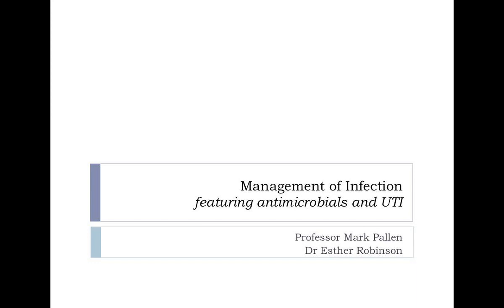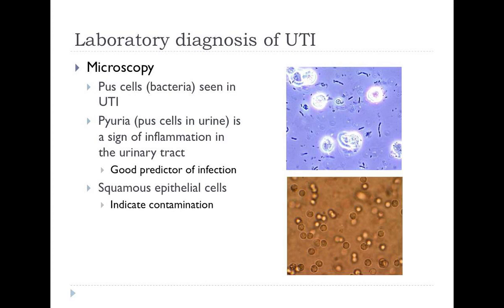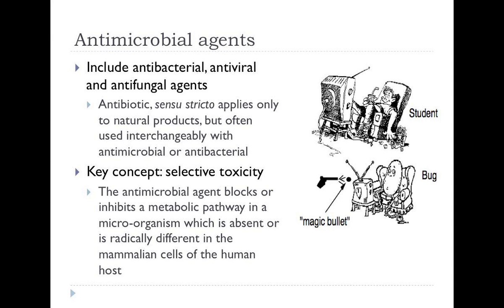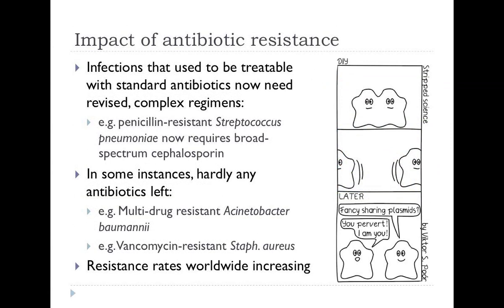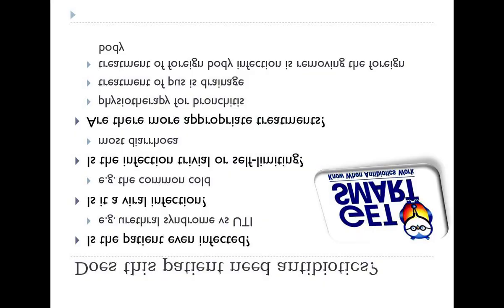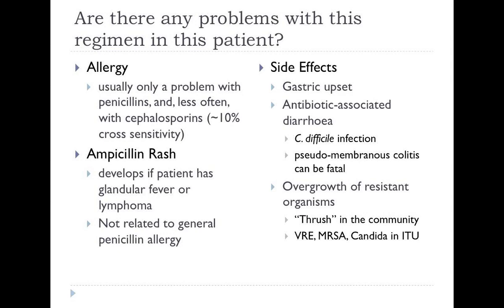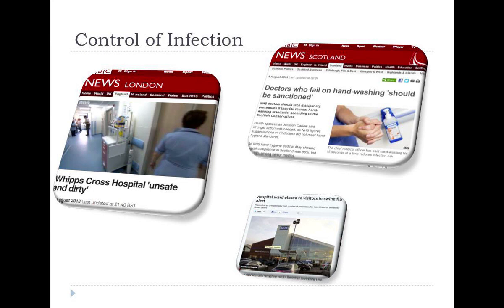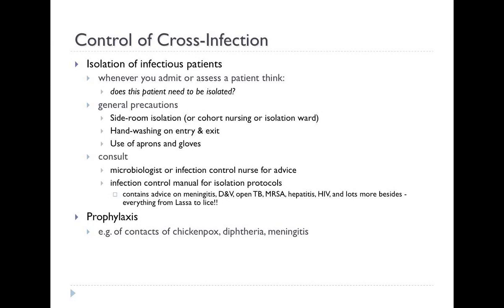MBChB Lecture 2: Management of Infection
Second lecture on Microbiology and Infection on the Warwick MBChB first year course core teaching from Mark Pallen and Esther Robinson. October 17th 2013

Covers

Urinary tract infection (Robinson)
Introduction to antimicrobials and antimicrobial chemotherapy (Pallen)
Principles of Infection control (Robinson)

Learning objectives

Define upper and lower urinary tract infection (UTI)
List the common causative organisms of UTI
List the common host and bacterial factors predisposing to UTI
Apply the principles of diagnosis of infection to UTI
Identify key laboratory and other results and their implications for patient management
Define and list the implications of: asymptomatic bacteriuria, sterile pyuria, urethral syndrome
Describe the pathogenesis and microbiology of catheter-associated (CA) UTI and its importance
List the main preventive measures for CAUTI
Name the key targets of antimicrobials in bacteria
List the basic mechanisms of antimicrobial resistance
List the principal considerations required prior to commencing antibiotic treatment, identify the main contraindications and side effects common to antimicrobials

Apply basic pharmacokinetic and pharmacodynamics principles to the choice of antimicrobial
List the commonly used antibiotics for UTI in the UK
Identify the major means of spread of infectious diseases
List the principles of infection control and apply to hospital practice
Define: cleaning, disinfection, sterilization, sporadic, epidemic, endemic, outbreak, pandemic, reservoir, source and vector
Illustrate the patterns of disease occurrence and spread with reference to examples of common infections
List the responsibilities of a junior doctor for hospital infection control and public health